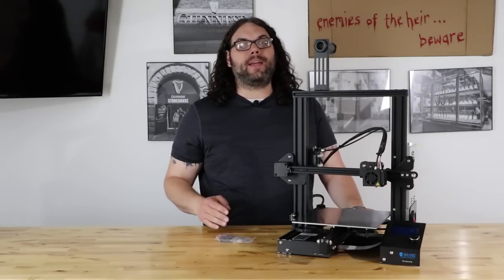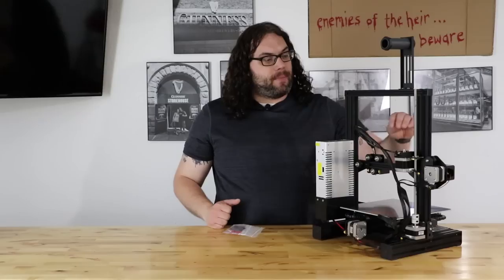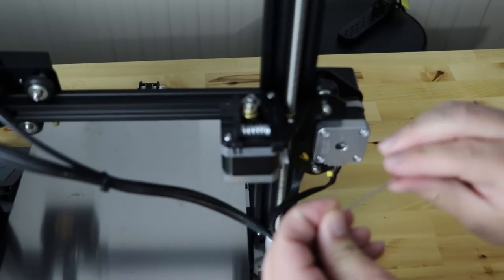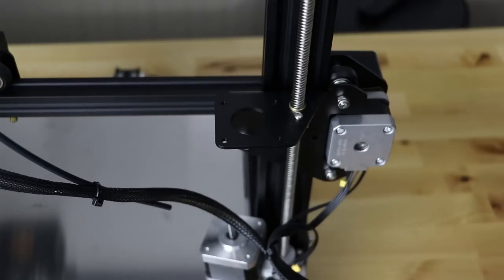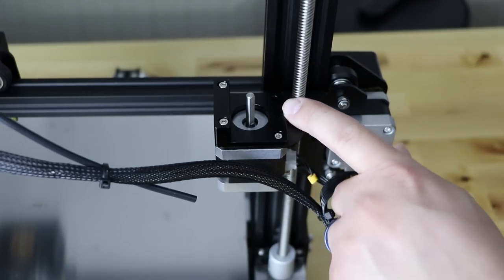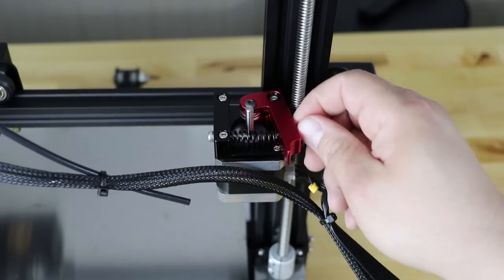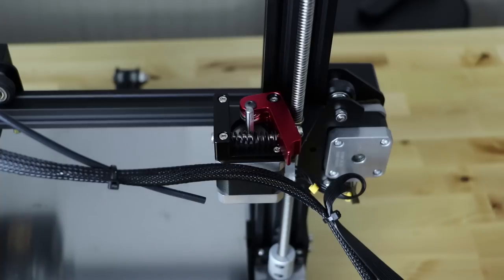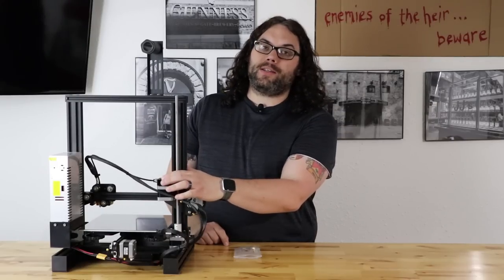How to replace the Stock Ender 3 Extruder with an Upgraded Aluminum Extruder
In this video we show you how to replace the stock Ender 3 plastic extruder with the Upgraded Aluminum Extruder from TH3D. This extruder is way better than stock and comes with support too!

*PLEASE REMEMBER TO CALIBRATE YOUR ESTEPS AFTER THIS UPGRADE

Credits